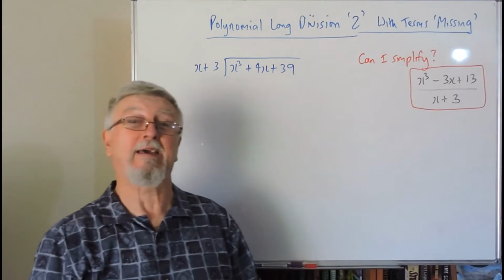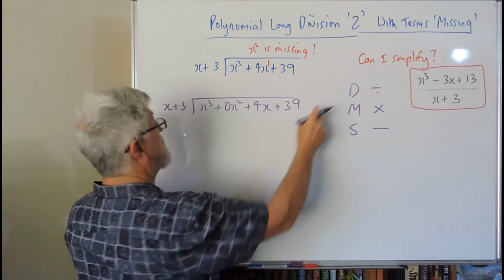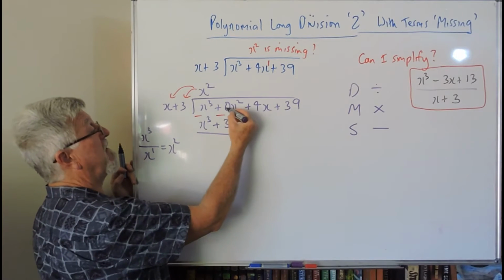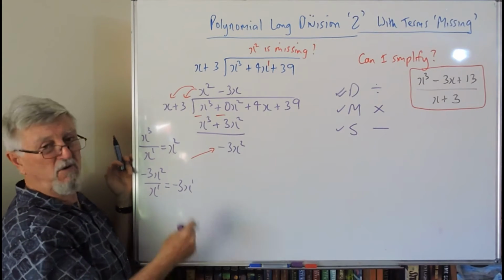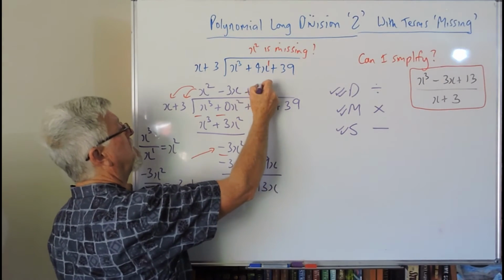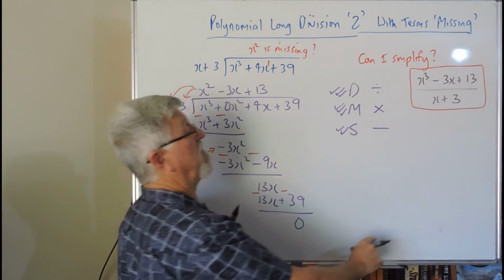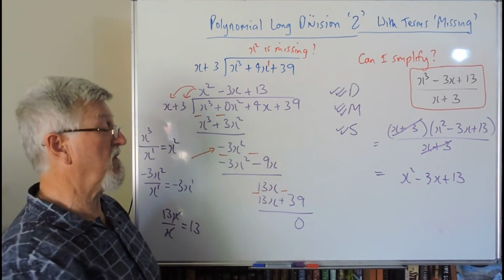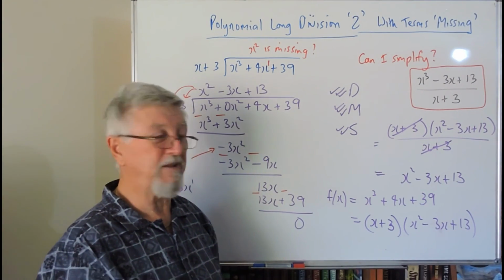Polynomials 02 Long Division Missing Term(s)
Once students get used to the basic method of doing Polynomial Long Division, there are little things that commonly cause errors for students. This video deals with some of those.